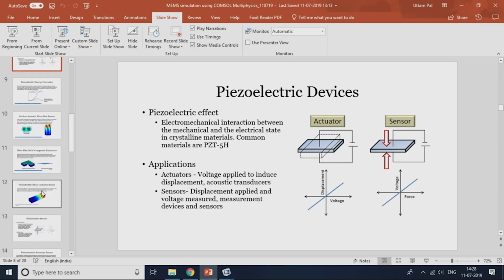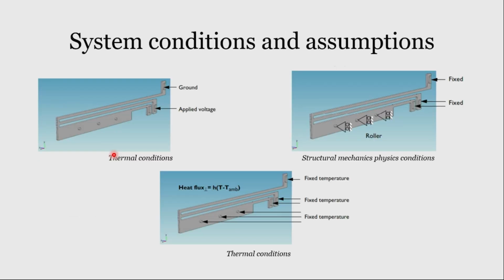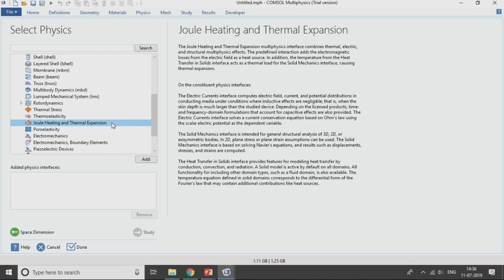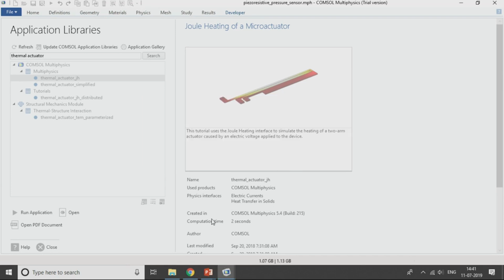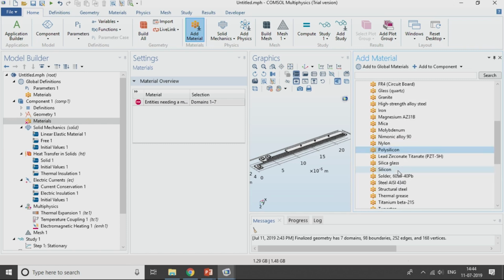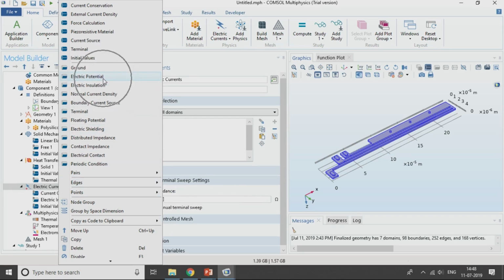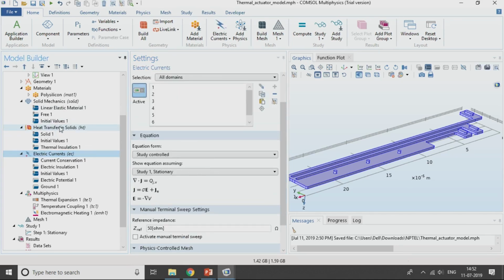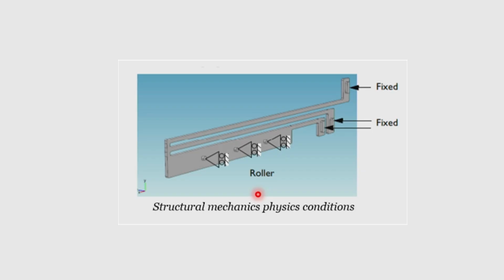Demonstration of Thermal Actuators using COMSOL